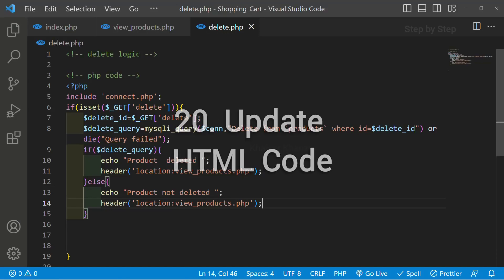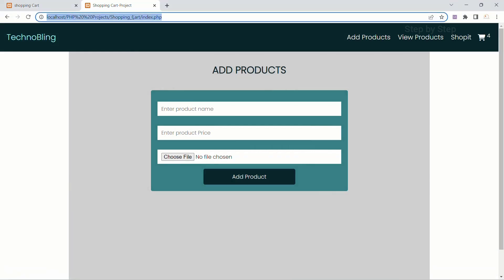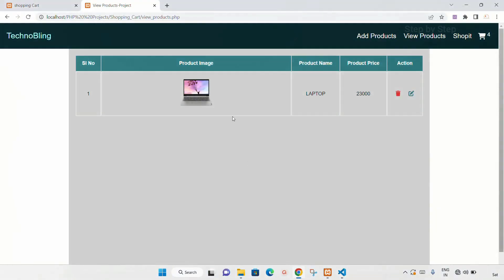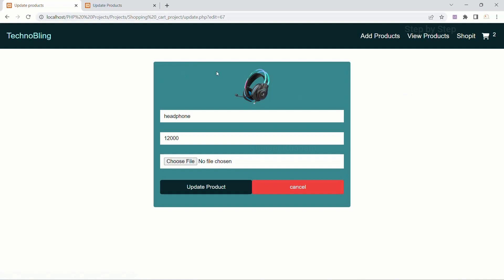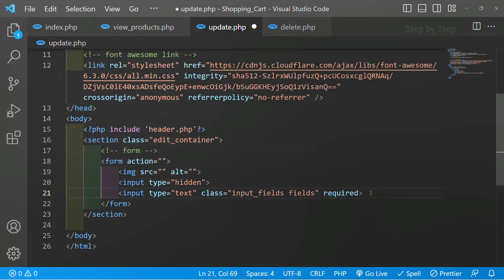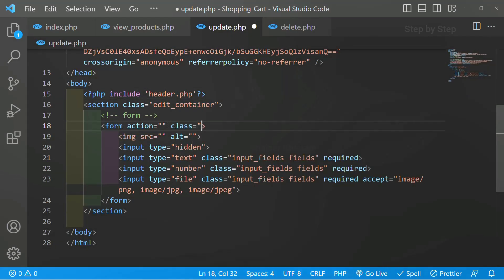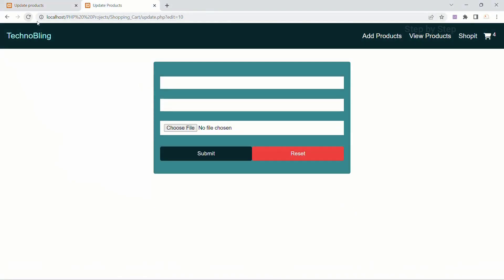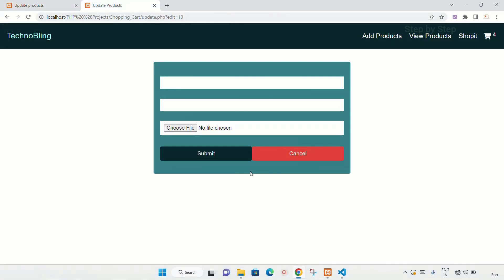Build an Unstoppable Shopping Cart with PHP and MySQL- Update Products || HTML Code #20